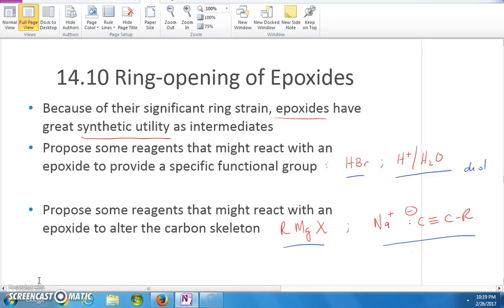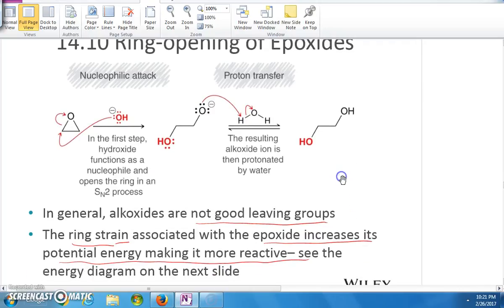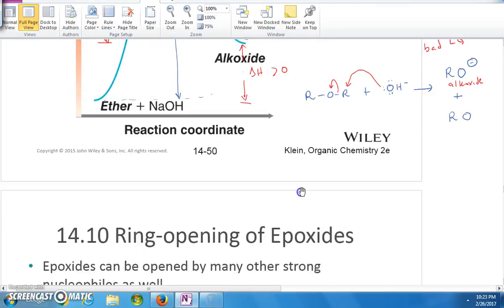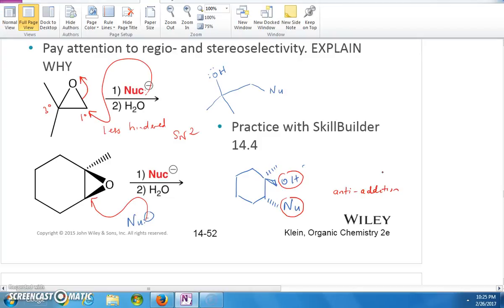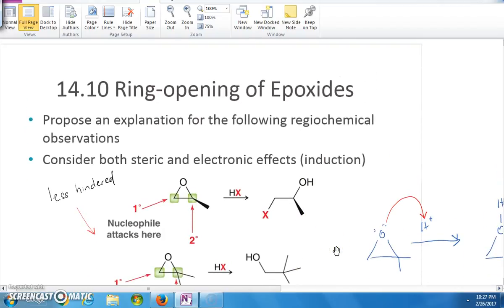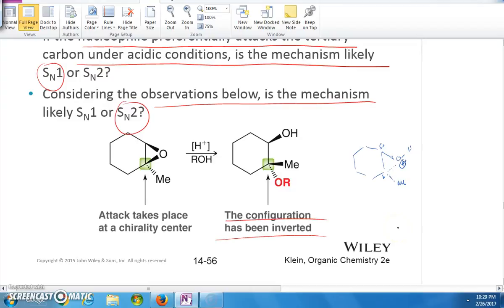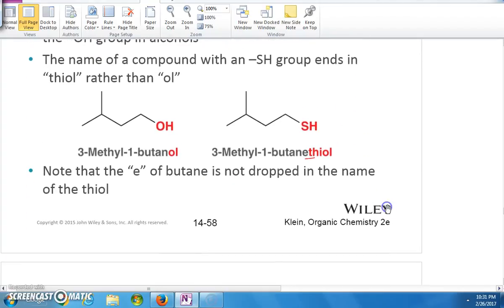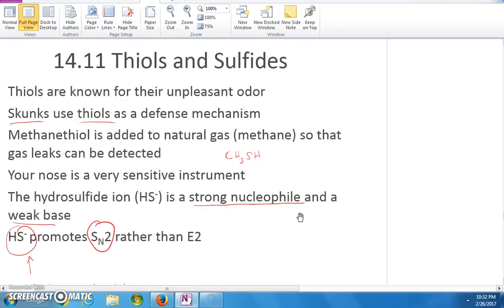Chem12B 14 10 14 11a